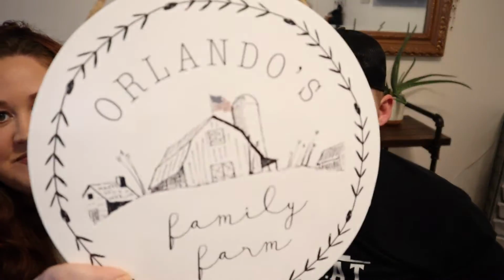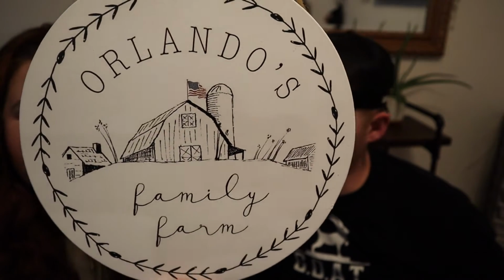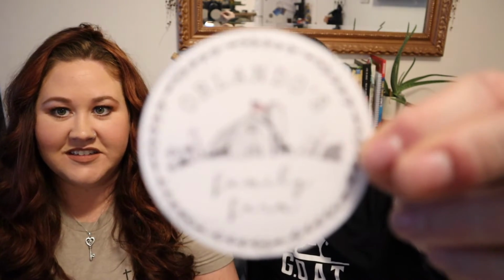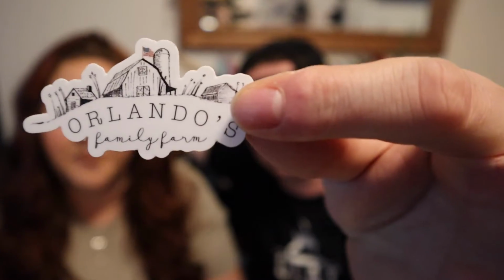Orlando's Family Farm Logo Reveal| Farm Merchandise